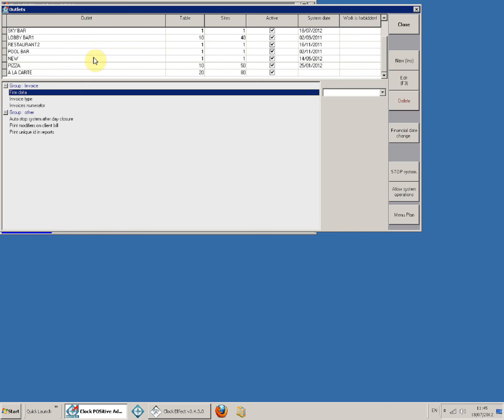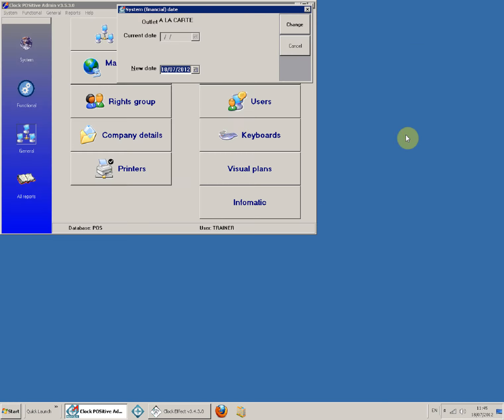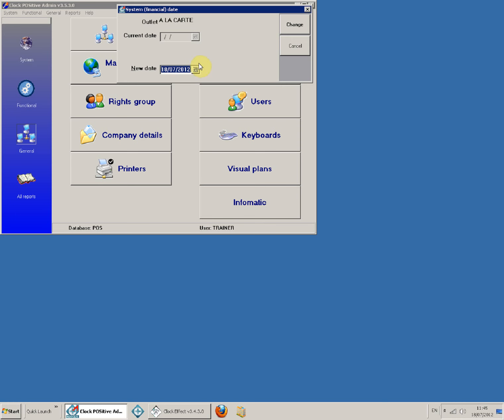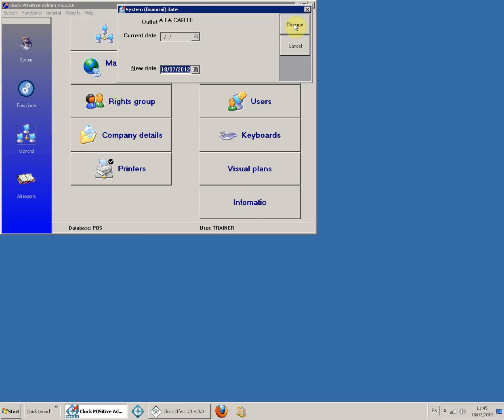Setting the date in Clock POSitive Admin